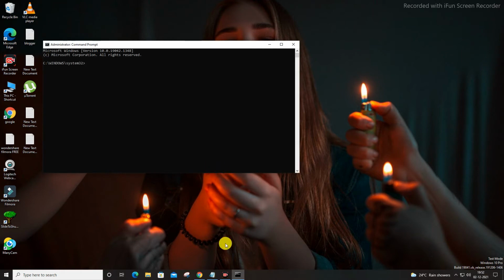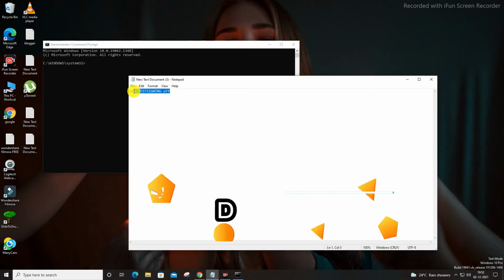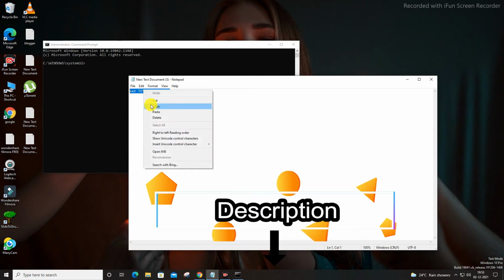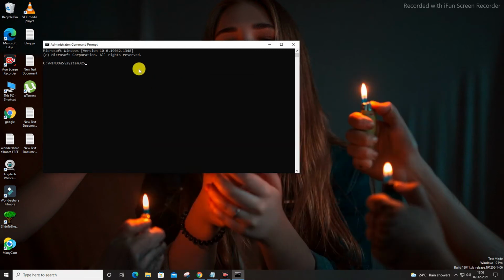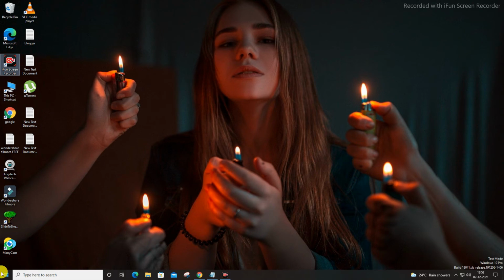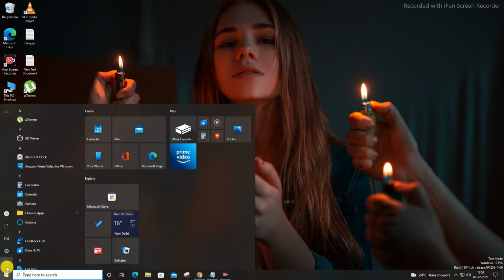How To Remove Test Mode Windows 10 Pro Disable Test Mode Watermark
Hello, guys welcome back to my new tutorial my name is Khushal Solanki BIG JOE in this video I show you how to remove the Test Mode Windows 10 Pro watermark disabled.

The test mode message indicates that the test signing mode of the operating system is started on the computer. The test signing mode may start if an installed program is in a test phase because it uses drivers that are not digitally signed by Microsoft Is nothing serious and nothing to worry about it.

Copy and paste. set TESTSIGNING off

Right-click Command Prompt, and then select Run as administrator. The User Account Control window may appear, if so select Yes. In the Command Prompt window, type the following command -set TESTSIGNING OFF and then press Enter. When you see the confirmation, close the Command Prompt window after that we start your PC you are all done.